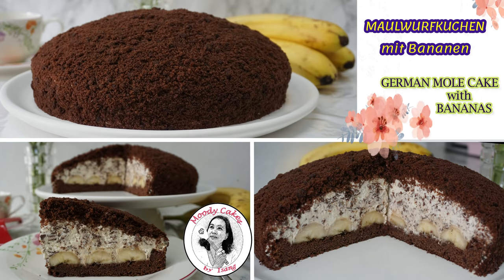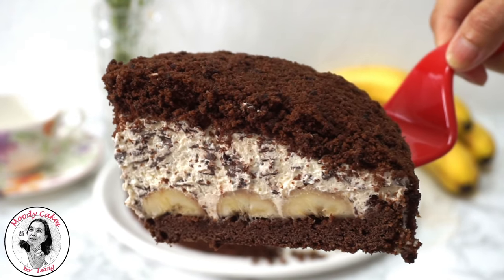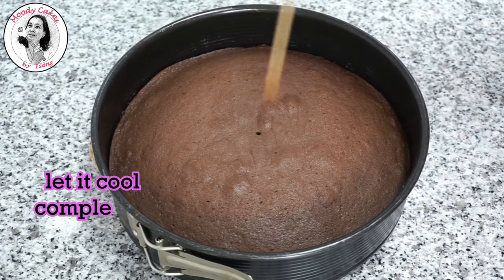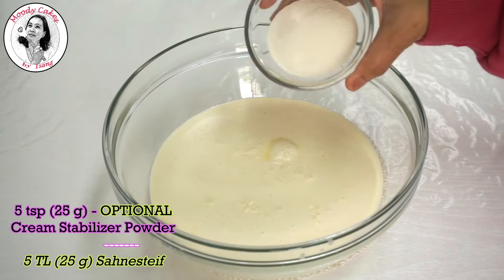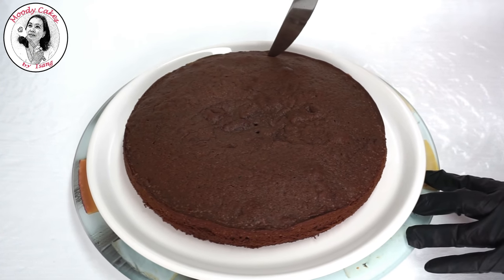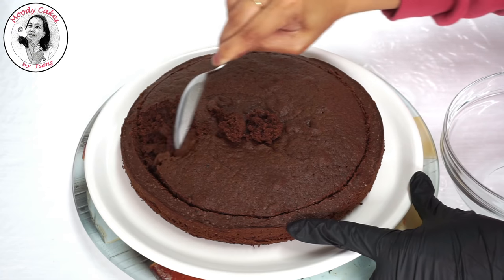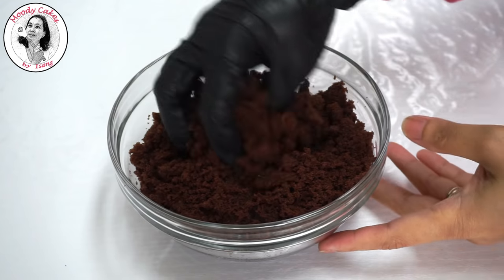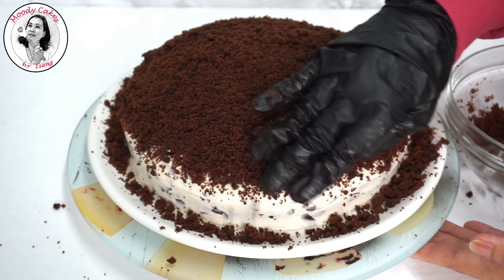MAULWURFKUCHEN / German Mole Cake /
Another delicious and my family´s favorite recipe that I will share with you. This cake is called Maulwurfkuchen and is very famous here in Germany with Bananas. As you can see in the video, it is super easy to make. Maulwurf is a german word and it means Mole in English. Moles are small mammals and have powerful forelimbs with large paws adapted for digging. They spend most of their time underground. They damage gardens or lawns because of digging. That is why this cake is called Mole Cake because we dig in the middle and damage the cake. 😂😂😂
But the end result is so nice, looks like a dome shape.
Please find the recipe below.

🎂 CHOCOLATE CAKE BATTER:
1/2 cup (115 g) room temperature BUTTER
2/3 cup (133 g) SUGAR
2 L (room temperature) EGGS
1 1/4 cup (150 g) FLOUR
4 Tbsp (30 g) COCOA POWDER
1 tsp (5 g) BAKING POWDER
1/4 cup (60 ml) EVAPORATED MILK

🍫 FILLING:
2 1/2 cup (600 g) CREAM, must be cold
5 tsp (25 g) CREAM STABILIZER POWDER = OPTIONAL
100 g CHOCOLATE SHAVINGS ( I used dark)
3 ripe BANANAS

👉 YOU WILL NEED:
24 cm (9 inches) round BAKING PAN

👩‍🍳 INSTRUCTIONS:
CHOCOLATE CAKE BATTER  -  Mix first the butter and sugar using a hand mixer. Once combined, add the eggs, mix well. Then add the flour, cocoa powder, baking powder, and evaporated milk. Mix until well combine. Pour the batter into a greased prepared baking pan. Bake for about 20-25 minutes. To check for doneness, insert a bamboo stick into the middle of the cake, if it comes out clean, then the cake is done. Let the cake cool down completely.

FILLING  -  In a mixing bowl, pour the cream, cream stabilizer powder, and beat. Make sure that the cream is cold, if not, it will not work. Cream stabilizer powder is optional, if you don´t have it, it is just totally fine. I always used stabilizer powder because it is available here in our supermarket and it´s very cheap. Once the cream is done, fold in the chocolate shavings. Do not over-beat the cream because it will turn into butter. For the chocolate shavings, I used dark chocolate. You can also use full milk chocolate shavings. It is your personal choice.

BANANA  -  cut into half, lengthwise

TO ASSEMBLE THE CAKE  -  using a knife, cut around the cake about 1,5 cm depth. Do not cut all the way through. Using a spoon, gently scoop out the center of the ring, to make a hollow. Crumble them to get fine crumbs. Arrange the bananas, flat into the hollow center of the cake. Then pour the filling over the cake. Using an offset spatula, cover the whole cake with filling. Press gently the fine crumbs over the cream filling.
Use all the cake crumbs to cover the whole cake completely.
Refrigerate the cake for at least 4 hours or overnight.

✅ OVEN - NEFF SLIDE AND HIDE
✅ CAMERA - SONY A6000
✅ STAND MIXER - KENNWOOD COOKING CHEF XL
✅ STAND MIXER - KENNWOOD CHEF SENSE

That´s all guys. If you have any questions just write them down below in the comment section. Enjoy baking everyone. Be happy and to GOD be the glory. 😘😘😘💖💖💖

DEUTSCH ( GERMAN )

💖 REZEPT:

🎂 SCHOKOLADENKUCHEN TEIG:
115 g weiche BUTTER
133 g ZUCKER
2 L EIER
150 g MEHL
4 EL (30 g) KAKAOPULVER
1 TL (5 g) BACKPULVER
60 ml KONDENSMILCH

🍫 FÜLLUNG:
600 g KALTE SCHLAGSAHNE
5 TL (25 g) SAHNESTEIF
100 g ZARTBITTER SCHOKOLADENRASPEL
3 reife BANANEN

👉 BRAUCHEN SIE:
24 cm (9 inches) runde BACKFORM

Das ist alles. Viel Spaß beim nachmachen. 😘😘😘💖💖💖